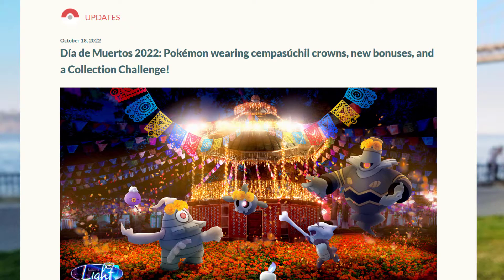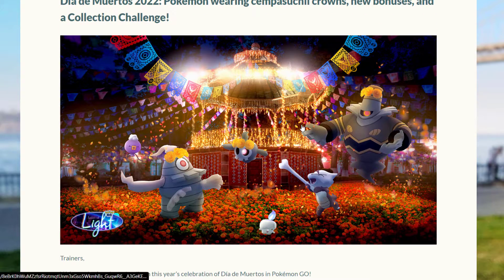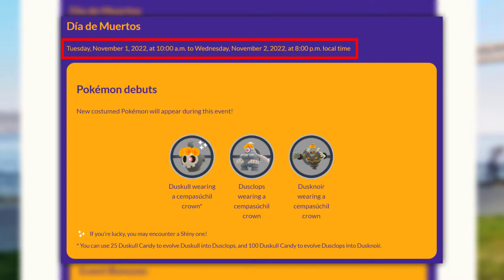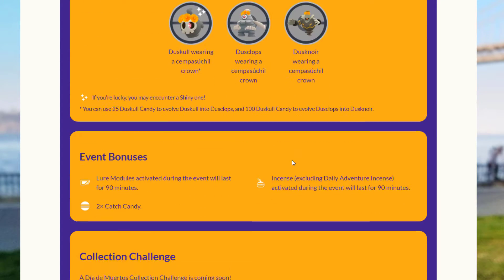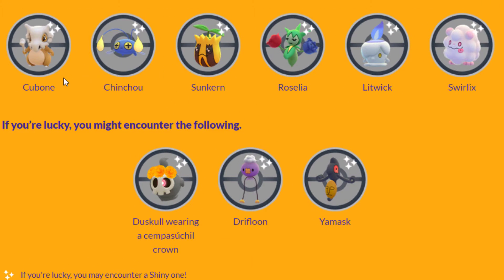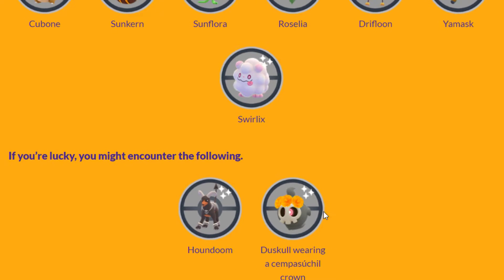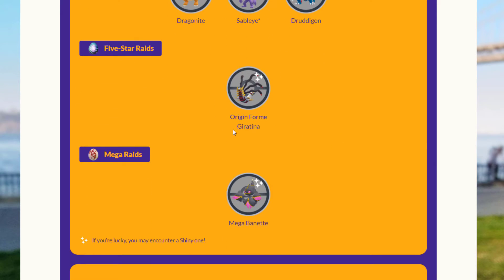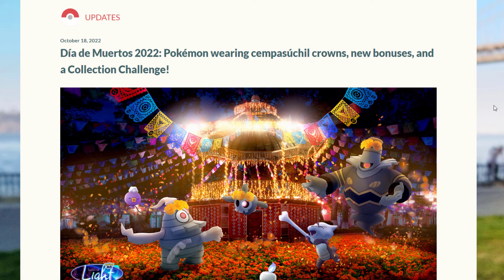*NEW RARE SHINY* DÍA DE MUERTOS DETAILS | Pokémon GO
The Día de Muertos 2022 will start Tuesday, November 1, 2022, at 10:00 AM to Wednesday, November 2, 2022, at 8:00 PM Local Time in Pokémon GO!